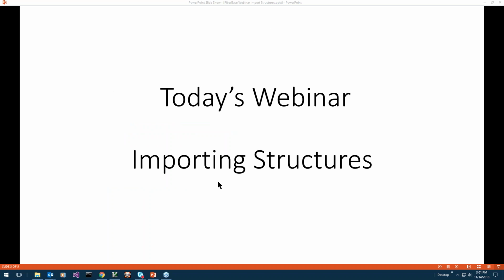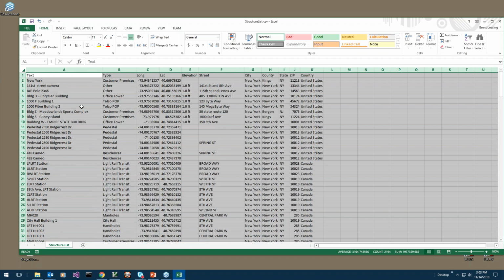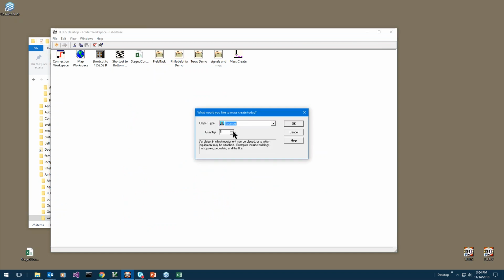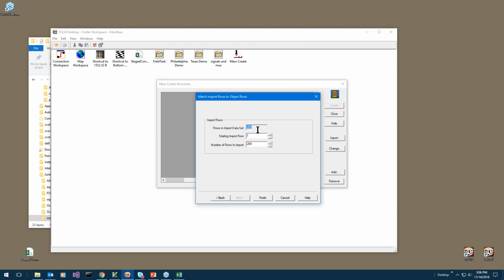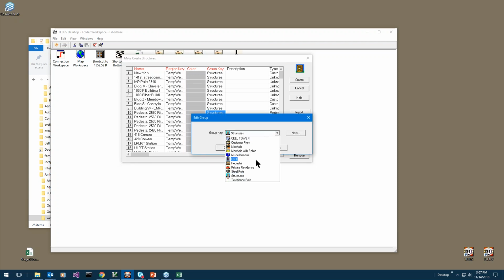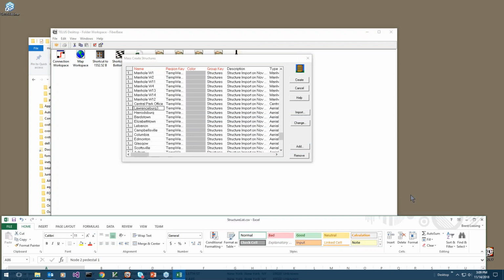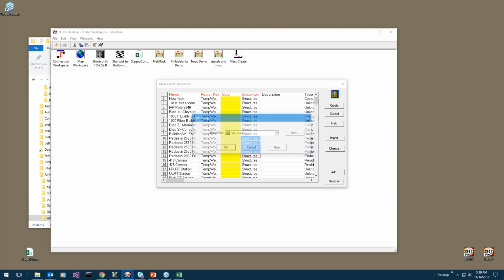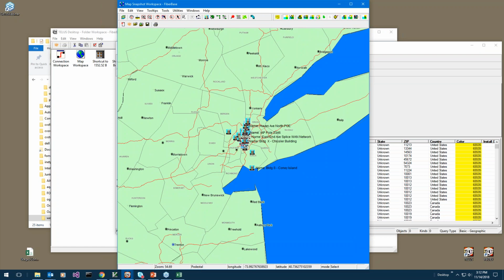FiberBase V6.1 Importing Structures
Video Highlights

Procedure Overview - 1:19
Minimum Field Requirements for CSV: Longitude, Latitude, and Name - 3:04
Create a Shortcut to the Import Tool (Mass Create Task) - 3:42
Match Import Columns to Object Columns - 5:09
Mass Create Structures Dialog - 6:02
Map Snapshot Workspace - 11:09
Query Structures on Map with Finder Query Workspace - 11:24